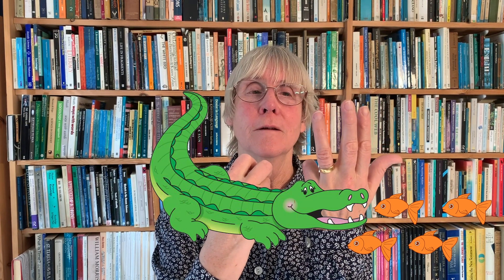Key Stage 1 Subtraction Strategies | Counting Back | Counting Up | Ruth Merttens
Professor Ruth Merttens gives strategies for helping Key Stage 1 children approach subtraction. Two  different strategies are discussed, each being appropriate for different calculations.

Hamilton Trust is a UK charity working to support inspirational teaching and learning through its website and projects

Hamilton is not government funded, and it is through the support of our Friends and School Subscribers that we are able to continue developing new plans and sessions and saving teachers time